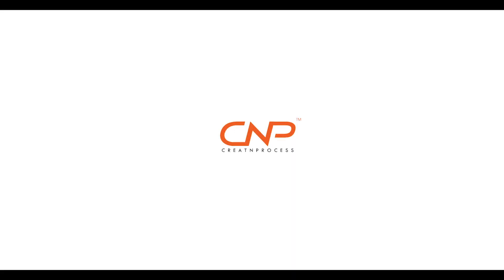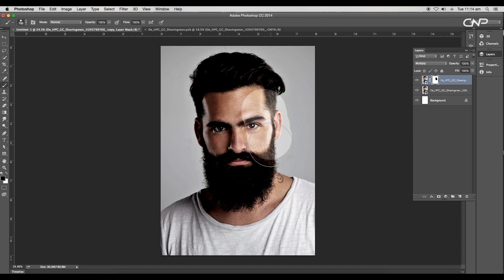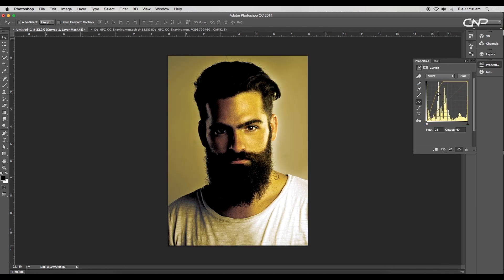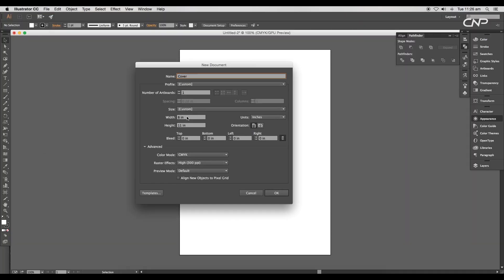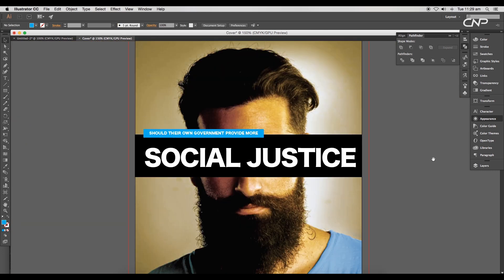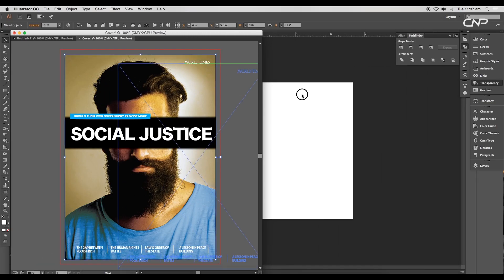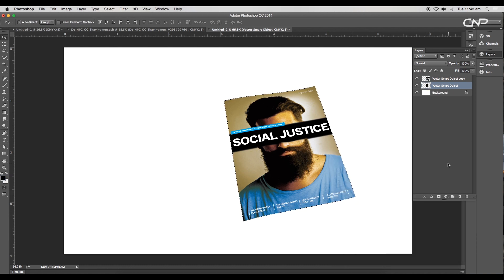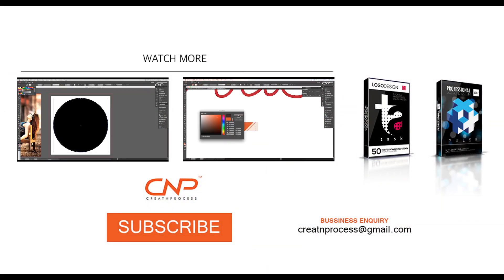Cover & Template Design | Adobe Illustrator/Photoshop | Social Justice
Cover & Template - Adobe Illustrator/Photoshop - Social Justice
In this Episode we will designing a Magazine cover with an editable template. First we will do photo editing of our cover image, then design the cover in Illustrator. After that create a customisable template in photoshop. Check out the tutorial for step by step process!

▲Gumroad Store!